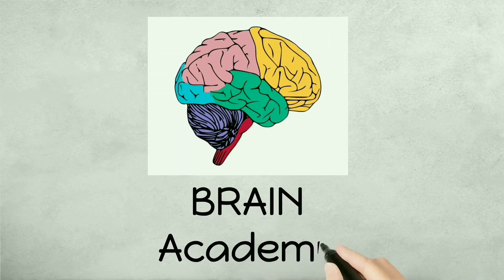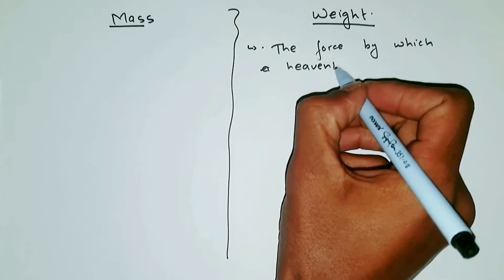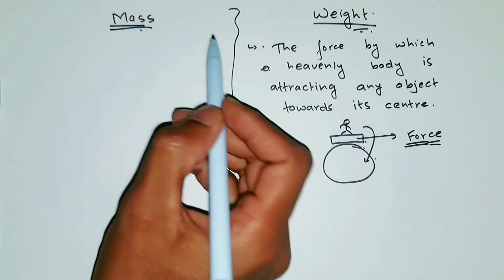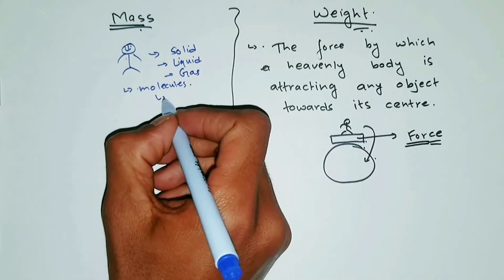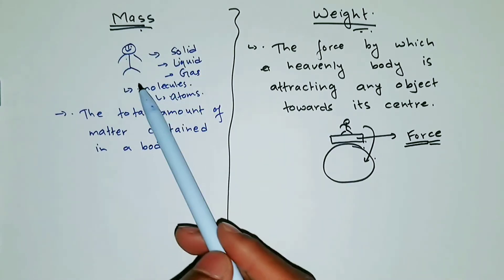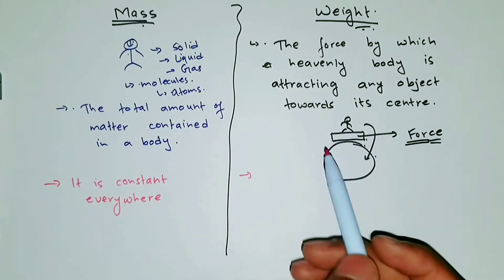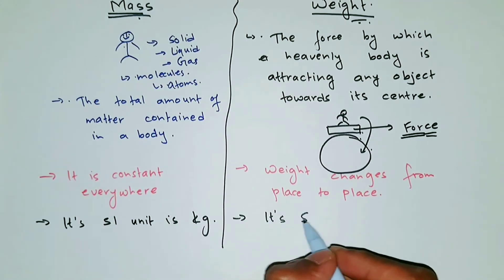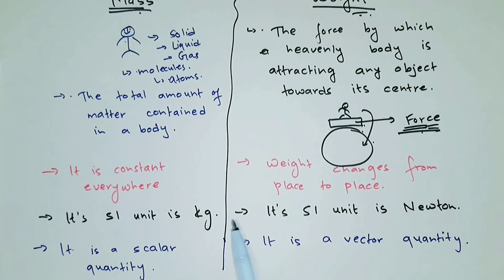Force: Differences between Mass and Weight | Class 8, 9 & 10 | Science | CBSE/SEE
In our daily lives, mass and weight are considered to be the same but if we look at it scientifically they are different from each other. I hope this video will help you to understand those differences.